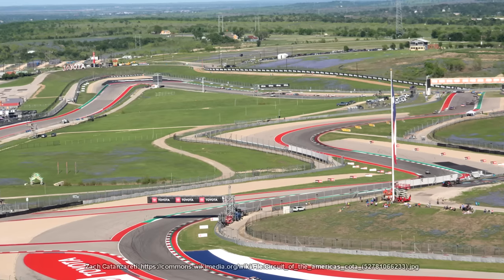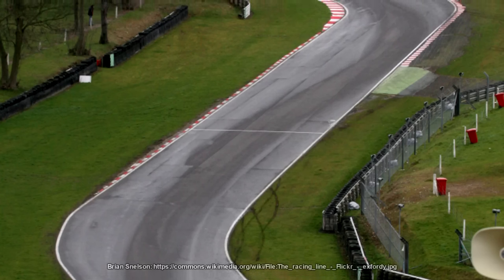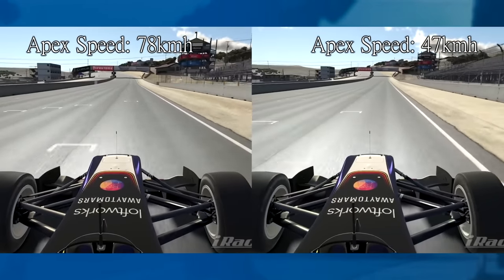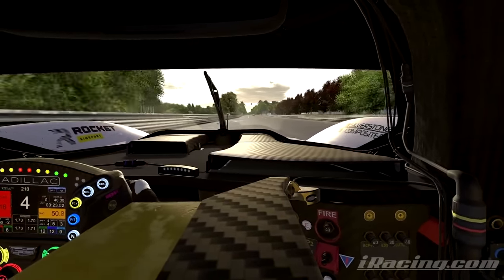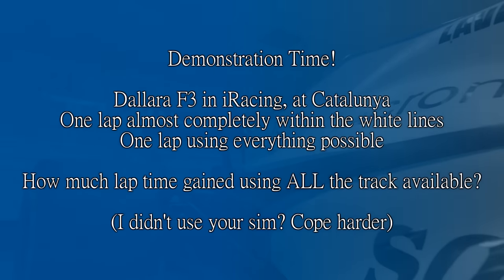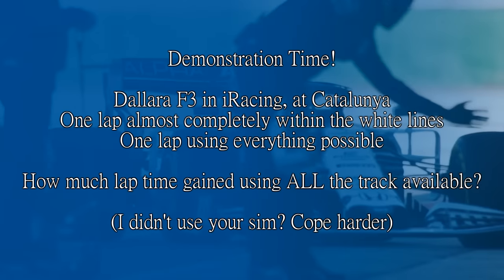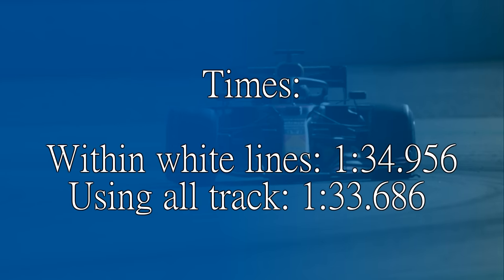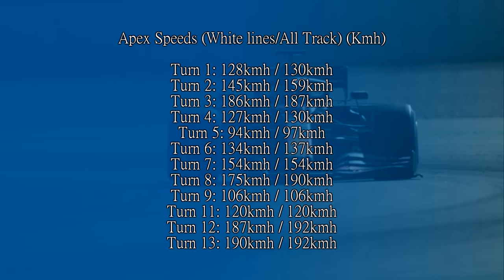HOW THE PROS FIND THE TIME! How Effective is Using All the Track?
Steam: AdmiralLaWind

CPU: Ryzen 5 5600 @3.7gHz
Motherboard: MSI B450 Mortar Micro ATX
RAM: Corsair Vengeance 2x 8gb @ 3000mHz
GPU: nVidia GeForce RTX 3060
Editing Software: Sony Vegas 14 Steam Edition
Wheel: Simucube 2 Pro - Cube Controls Formula Pro Rim/DIY Ascher D Shape Rim
Pedals: Heusinkveld Sprints